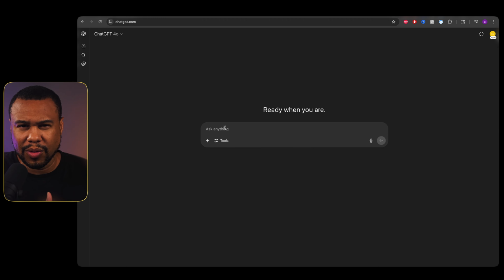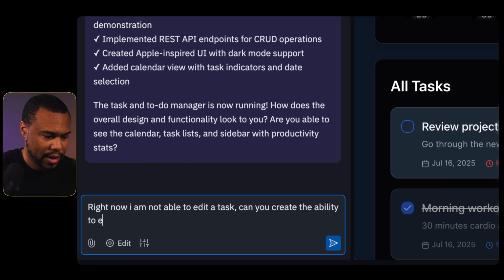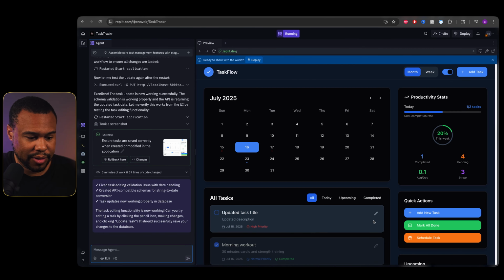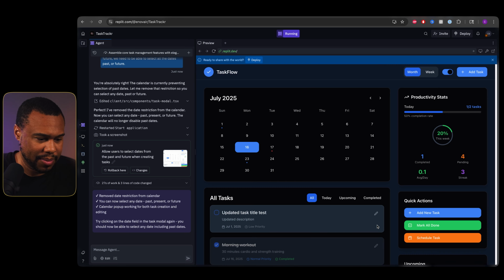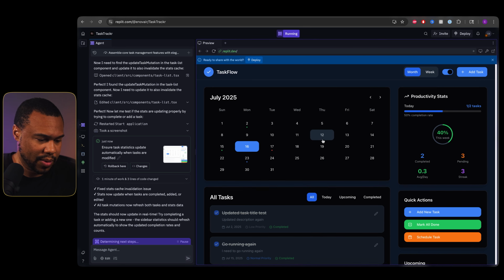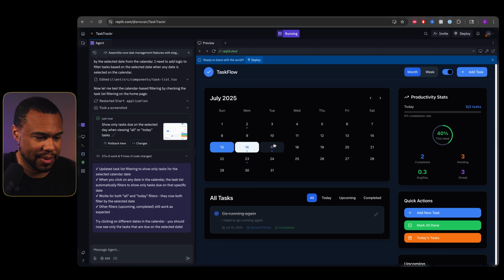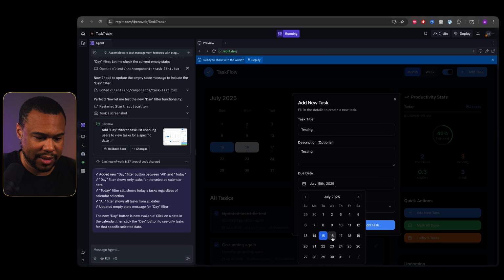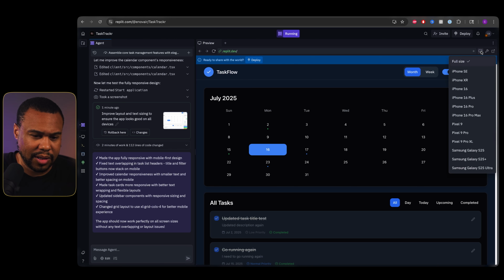Build an App in 18 minutes with AI Complete Guide.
In this video, you'll see a step-by-step guide on how to create an app from start to finish using replit. This tutorial will walk you through the process of app development with AI, showing you how to bring your app ideas to life. Learn to create your own apps using the Replit and explore the possibilities of AI development today!